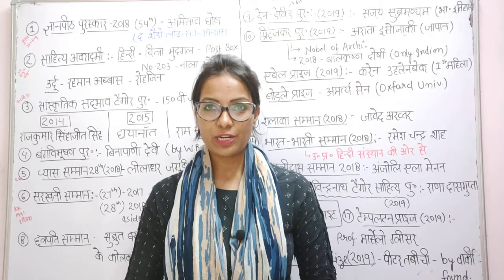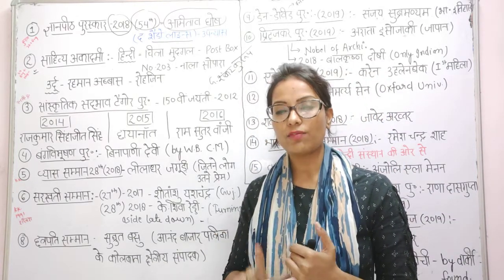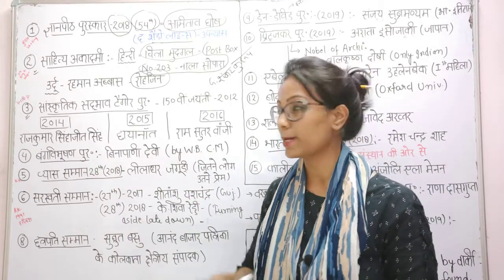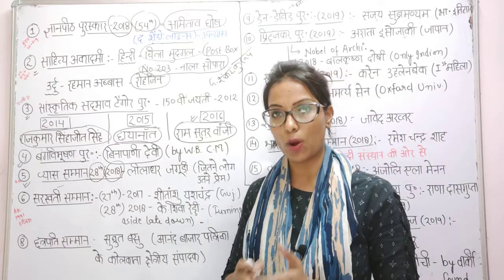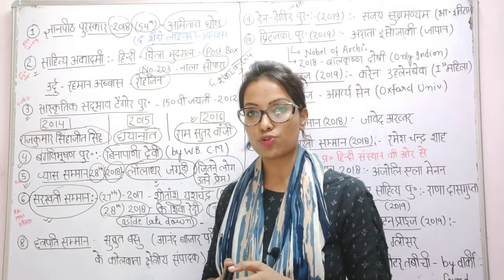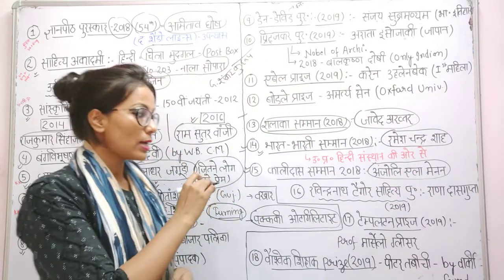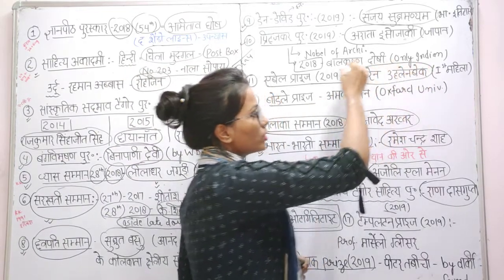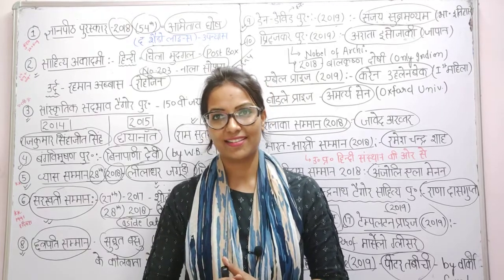Current affairs (january to june 2019) literature awards-.By-RS FINAL DESTINATION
General science, Hindi, Maths, Reasoning, General Awareness, current affairs 👈👈👈
All in 20 classes 🙂🙏

Please  guide us if we lack somewhere🙏
Your comment and support are valuable for us👍